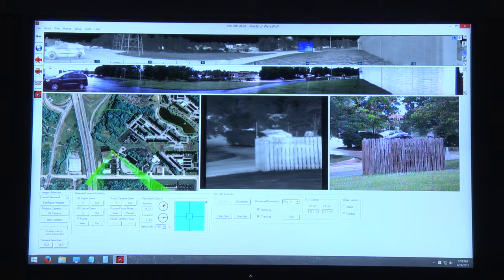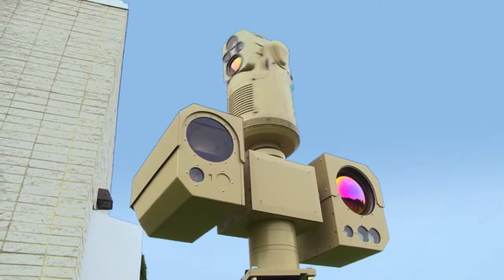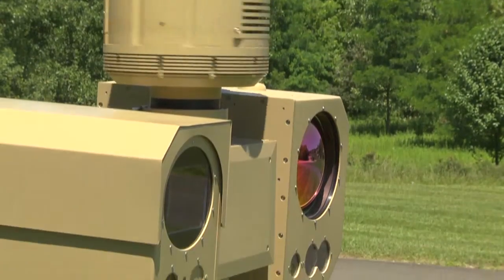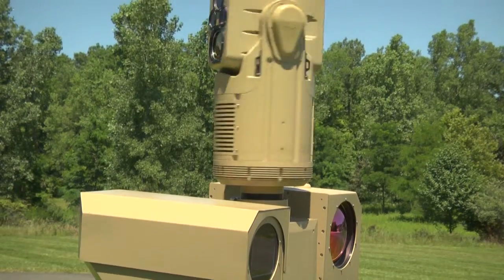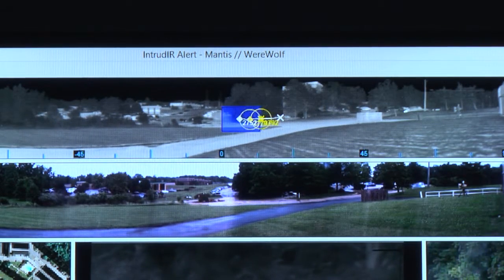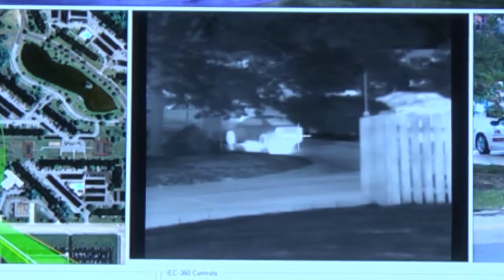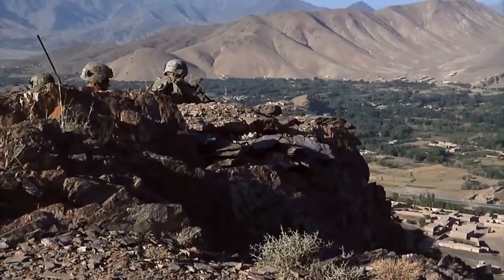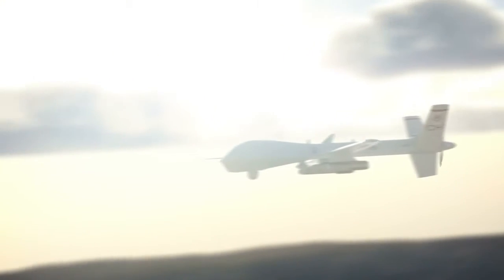The Mantis Surveillance System